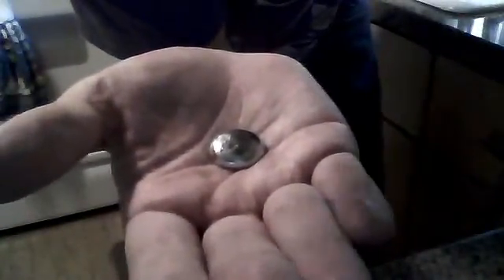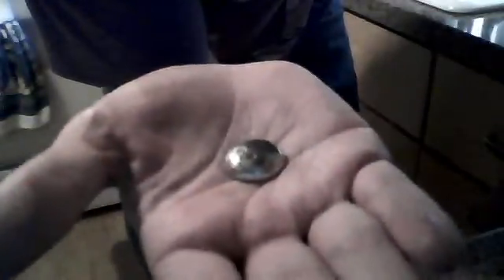Gallium unboxing LIVE MELTING ACTION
It doesnt completely melt in this video. Check out the next video